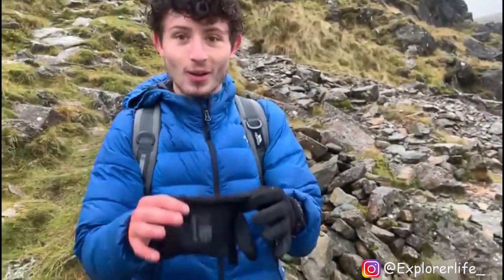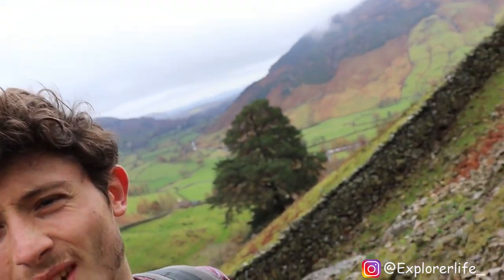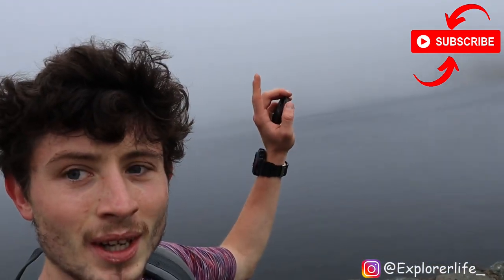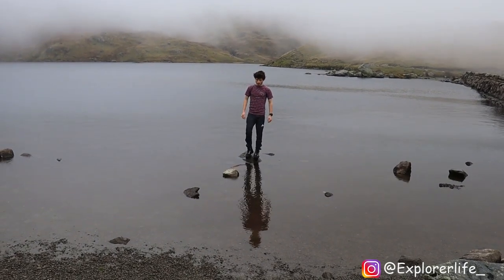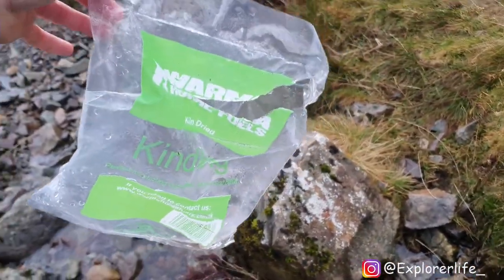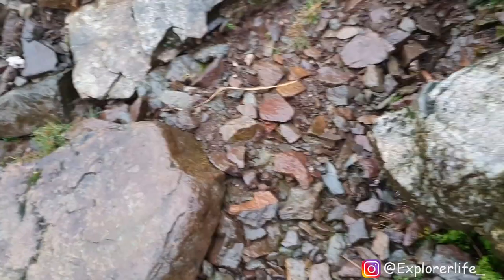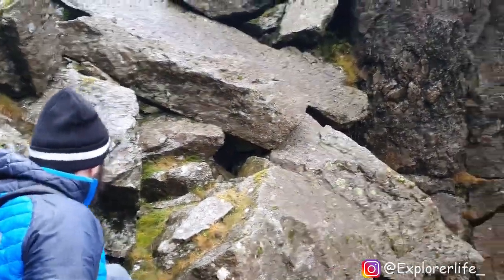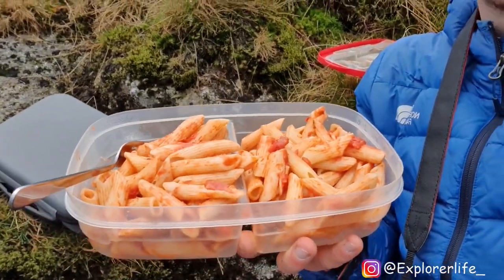Conquering Pavey Ark! Climbing in Dangerous Conditions.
Join our climb of Pavey Ark mountain in the Lake District. We originally intended on climbing Jack's Rake, which is the most dangerous grade 1 scramble in the UK. However after getting home and reviewing the footage I realised we climbed the Easy Gully next to Jack's Rake. Nevertheless this was a very challenging climb in treacherous conditions, being battered by the elements without any equipment even though rope is recommended. Completing this climb in dangerously wet and slippery conditions felt all the more pleasing, although realising we climbed the wrong route is very disappointing. I will definitely be revisiting Pavey Ark sometime in the near future to ACTUALLY take on Jack's Rake!

Would love to hear your opinions and advice in the comments.

Links to buy my equipment, it helps me out at no extra cost to you:

Canon 250D
Tamron 16-300mm lens
Rode Microphone
Hollyland wireless mic
hand held tripod

Drone
DJI Mini 2

Hp spectre x360
Samsung monitor

Song: Arlow - Freefall | Travel Music Release
Connect with Travel Music™